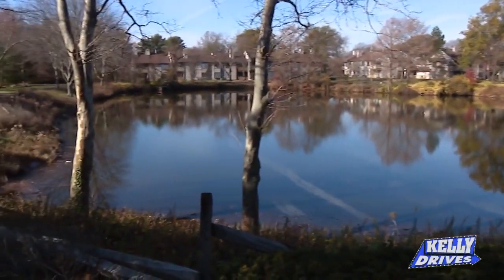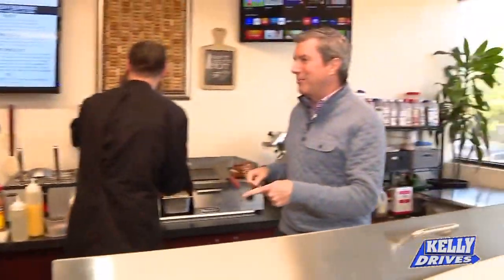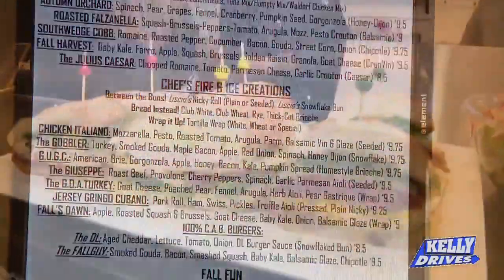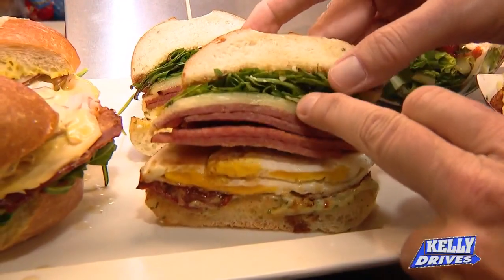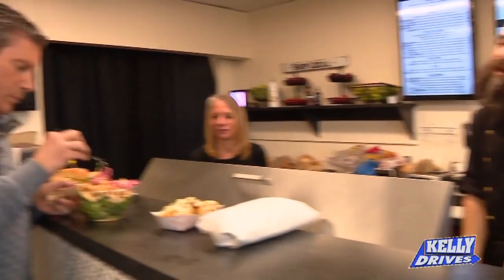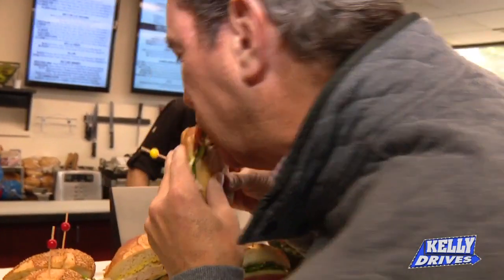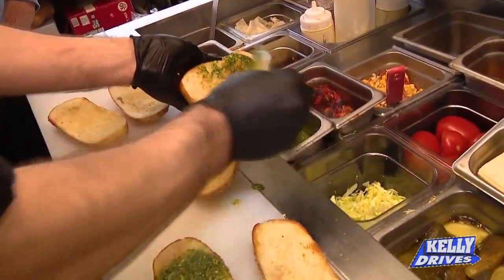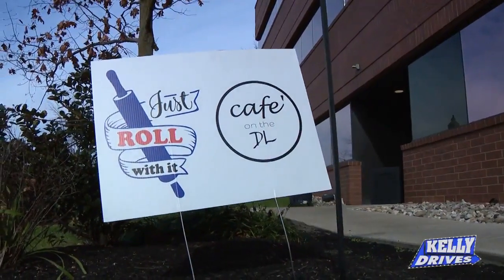A Hidden Gem at Café on the DL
It’s like a scavenger hunt for delicious food! Bob searched high and low and found Café on the DL in Marlton. The owners are serving up amazing salads, sandwiches, and tater tots that will have you coming back for more.